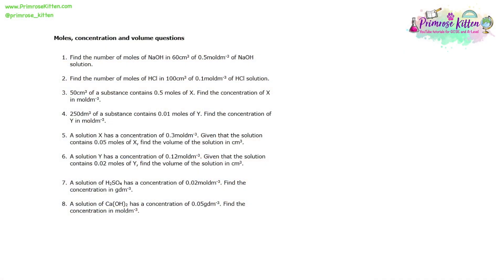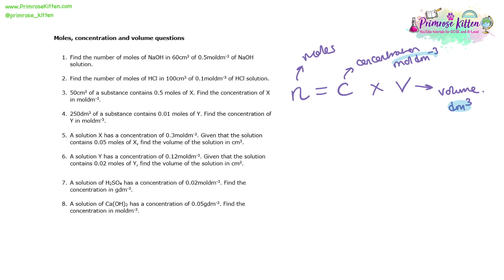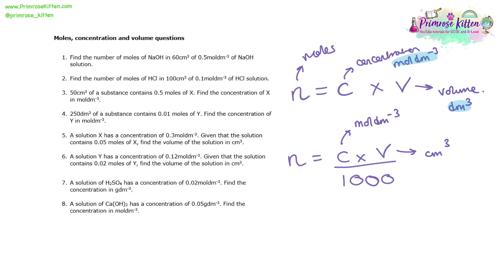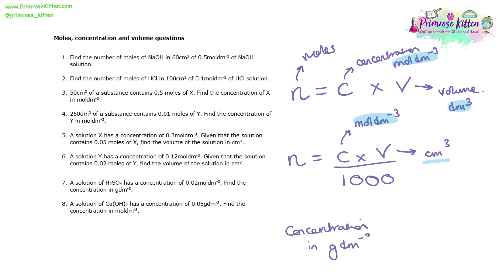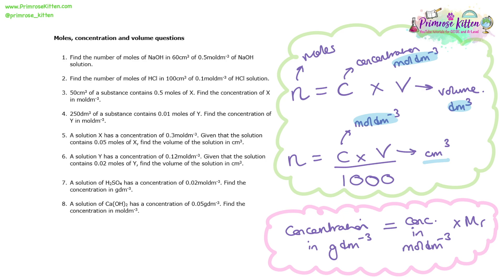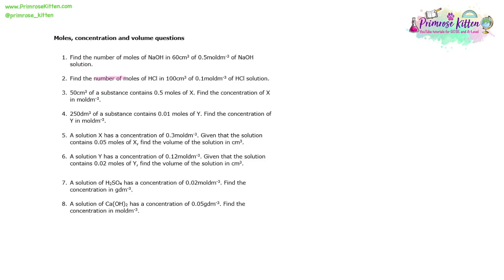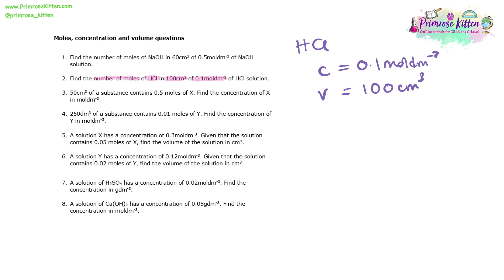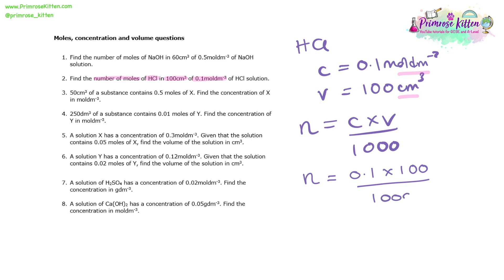Moles, concentration and volume calculations | Revision for A Level Chemistry - The Maths Bits